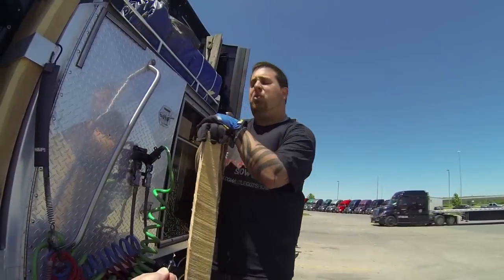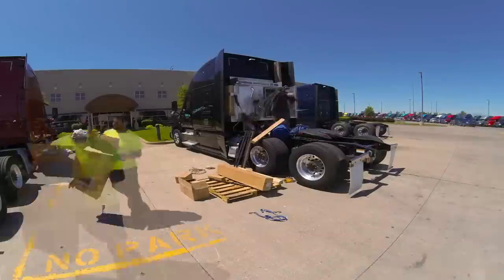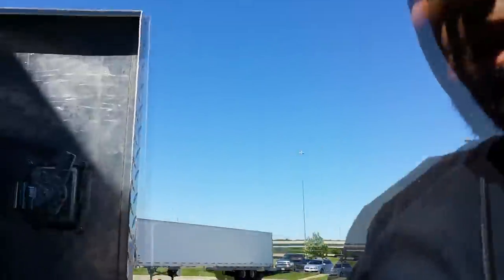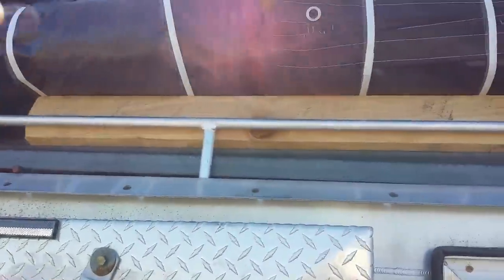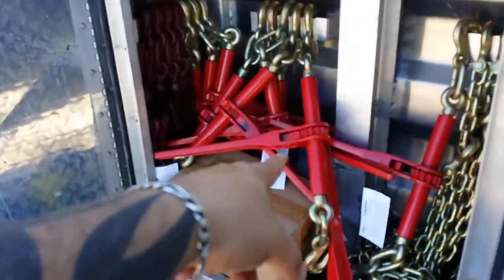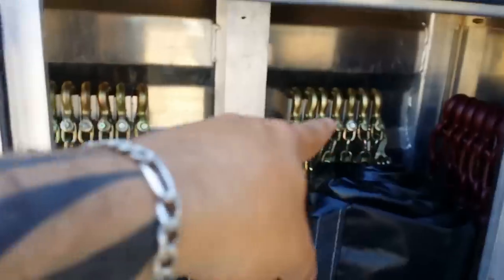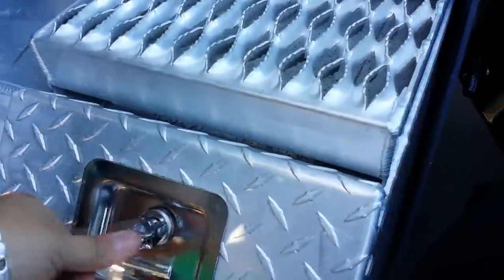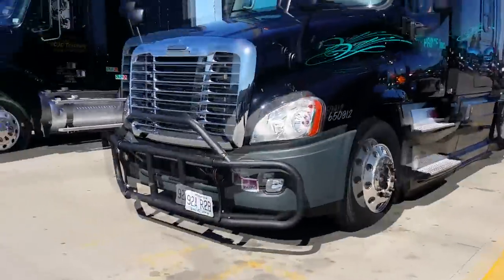Little Guys 2015 Freightliner Cascadia Truck Tour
This video was produced and edited by Mark Staite. Check out his channel.

Are You Interested In Purchasing Little Guy Merchandise . Click The Link And Message Me To Place Your Order.

Like my intro?